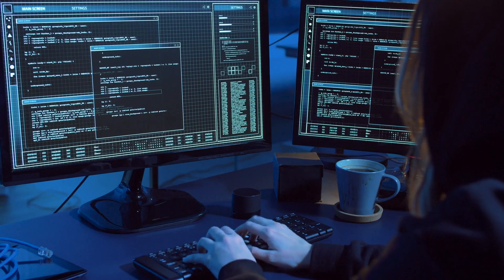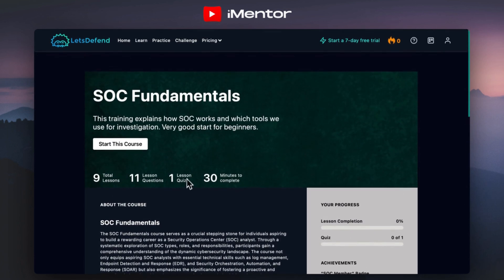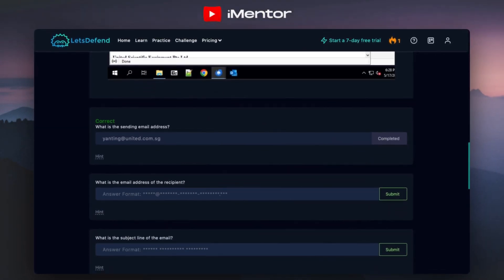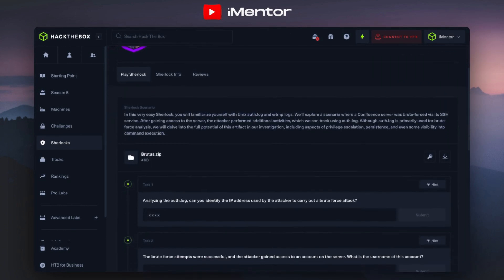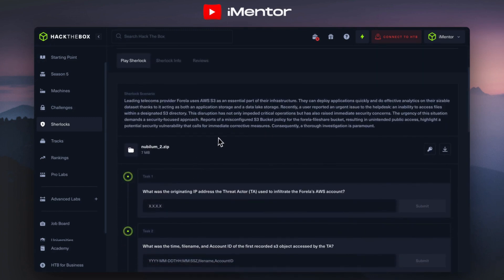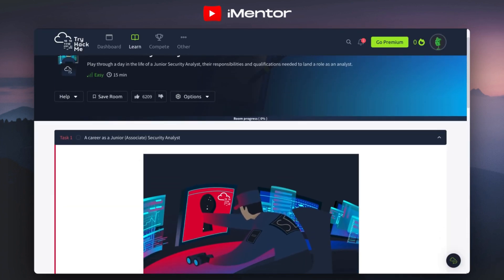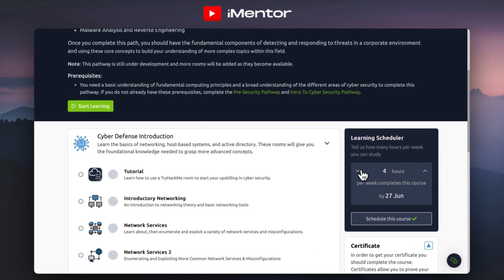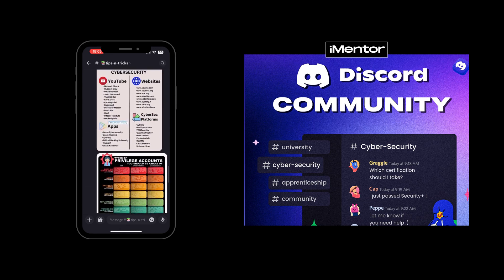3 FREE Cyber Security Labs | Beginner Training & Courses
I always say that hands on labs are the best for getting practical skills. Therefore, this video contains some of the best ones I've come across.

00:00 Intro
00:31 Lets Defend
03:15 HackTheBox
06:16 TryHackMe

Key terms:
Soc analyst,
Document Cyber security projects,
Get started in IT,
Cyber security beginner,
Cyber security resume,
tryhackme,
security blue team,
Comptia,
Isc2,
Certified in cyber security,